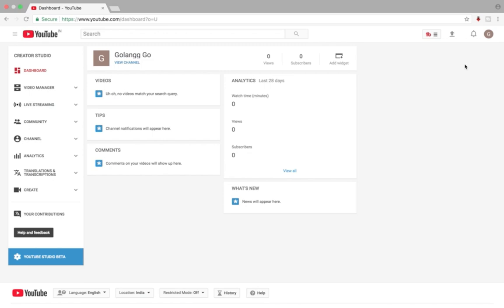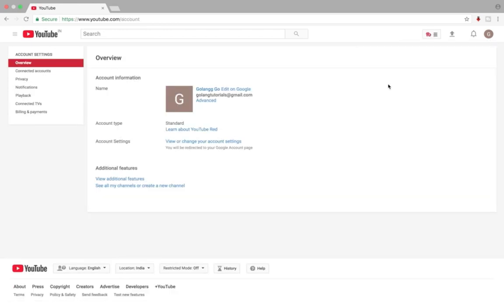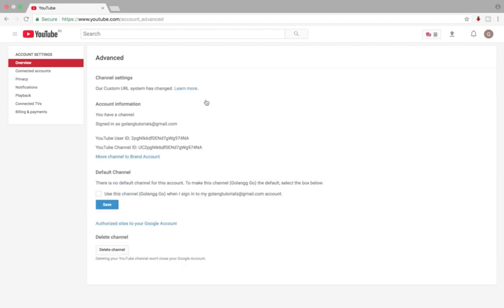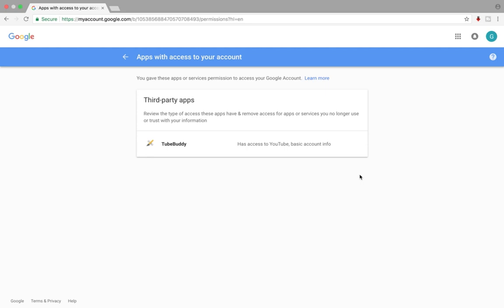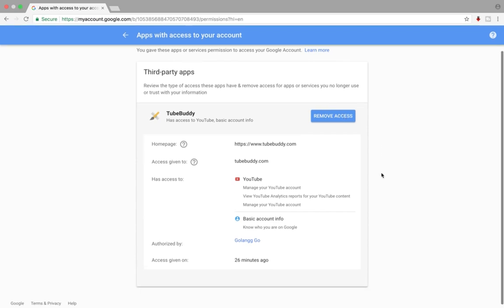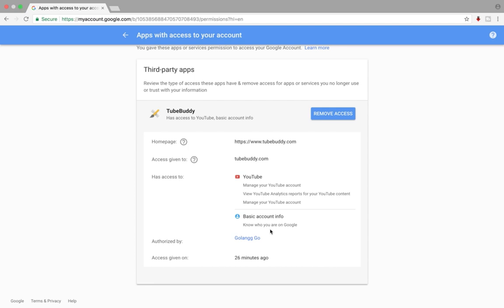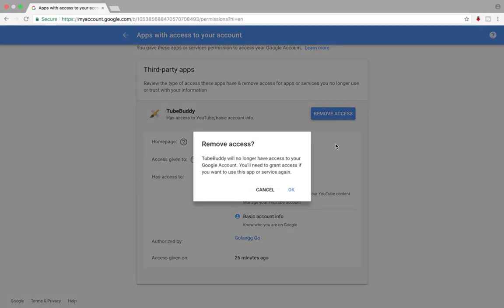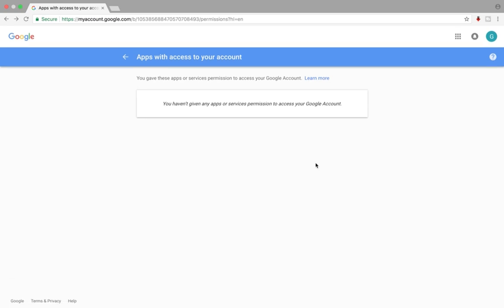How to remove TubeBuddy Access Permission from your YouTube channel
How to remove TubeBuddy Access Permission from your YouTube channel Account